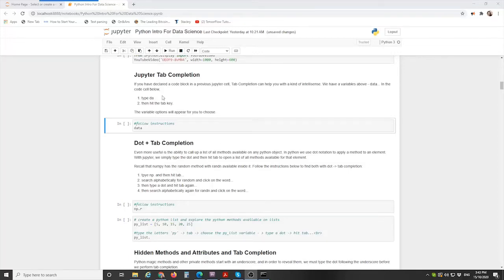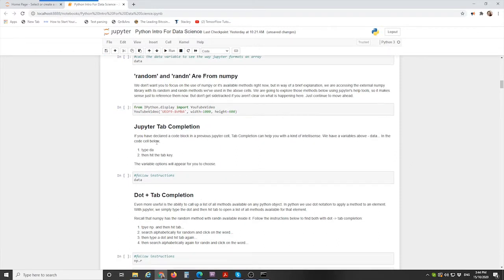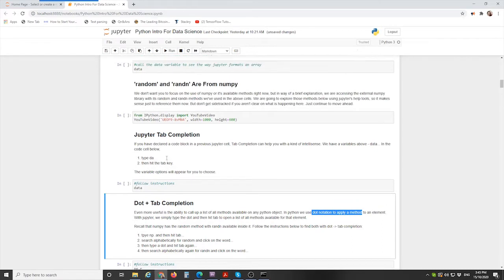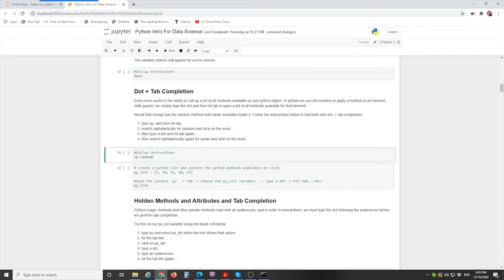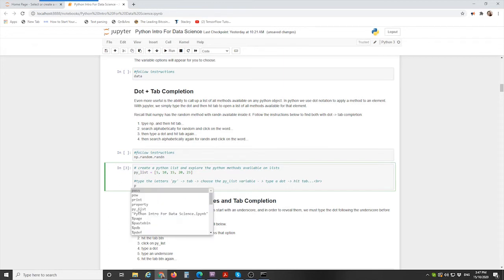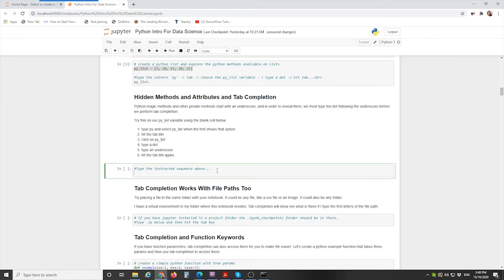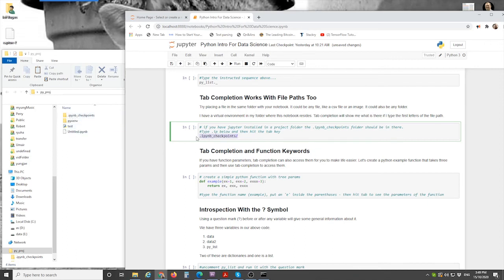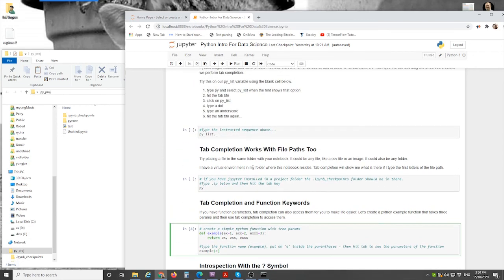Lsn 6 - Jupyter Notebook Tab Completion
Tab completion is a memory help and a great way to speed up the writing of your code. Here we explore how it works on variables, data types, methods and functions.

To view the complete notebook in html format, visit this url...